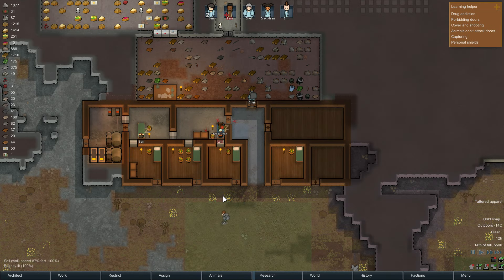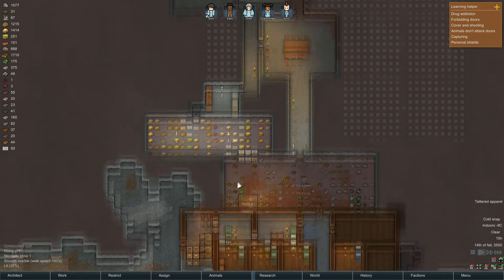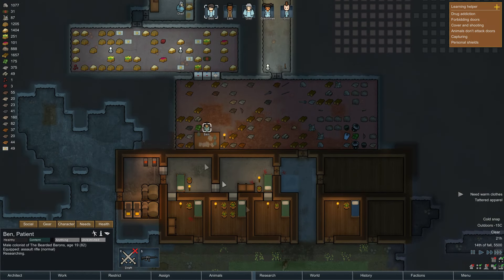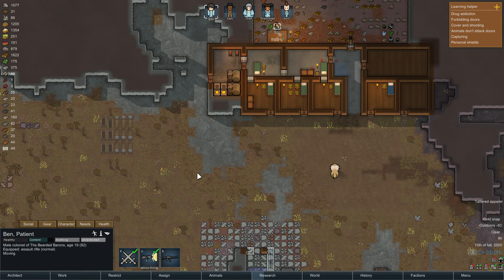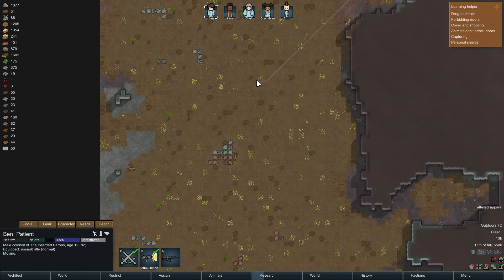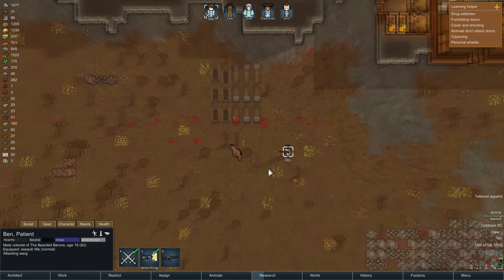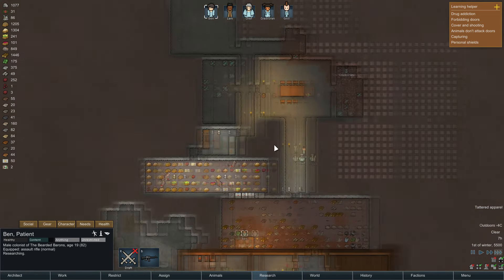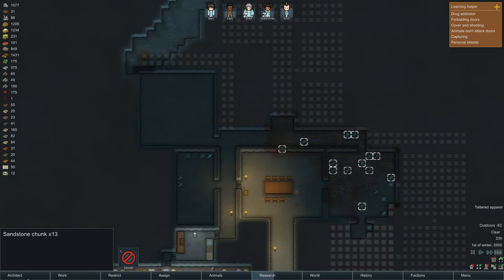LOVE IS IN THE AIR! Rimworld Alpha 16 - Part 7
More Rimworld with Ben! Chilled let's play. Rimworld is a sci-fi colony sim available on stream and currently in early access.